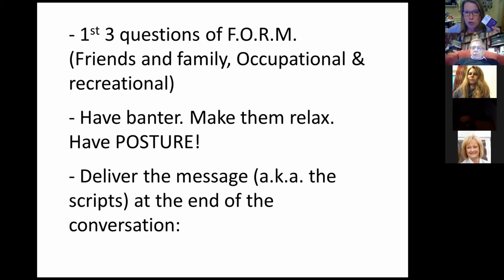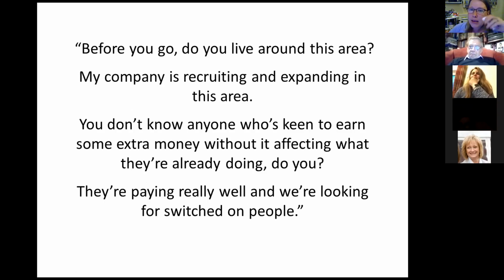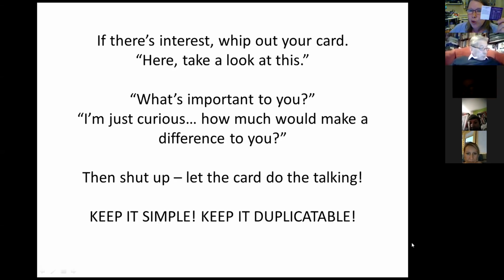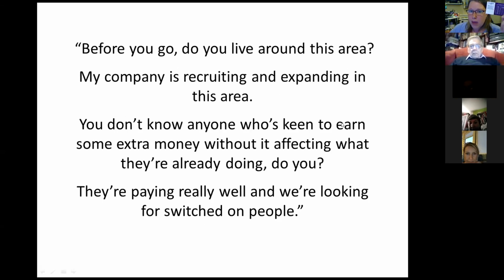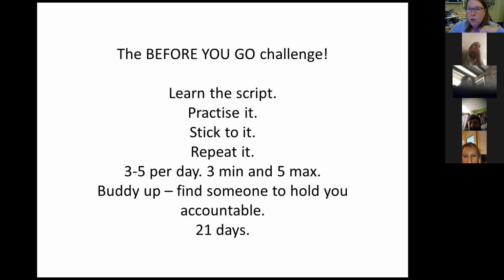21 day 'Before You Go' challenge zoom call 28Apr19